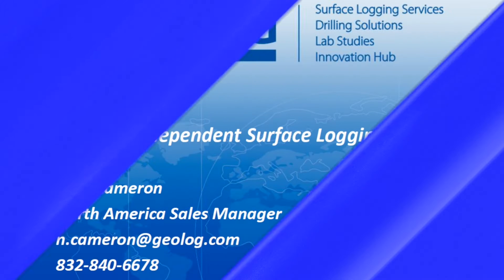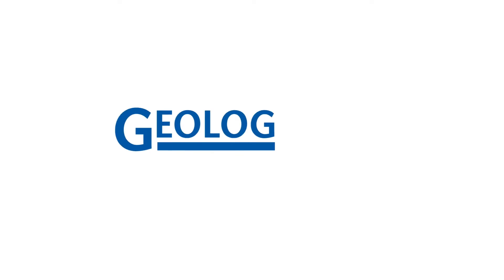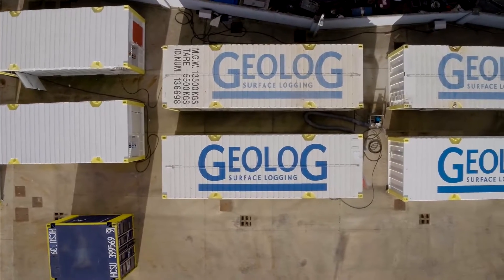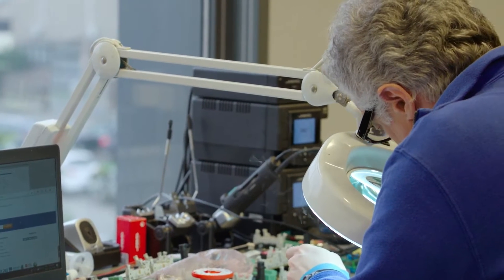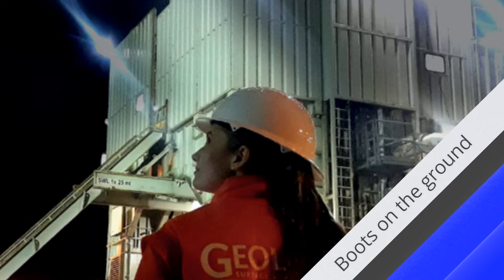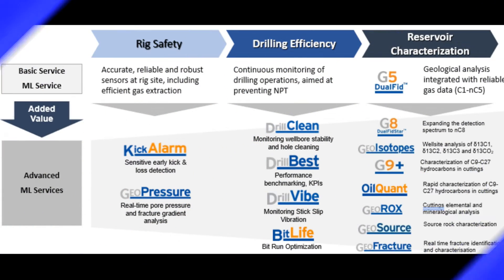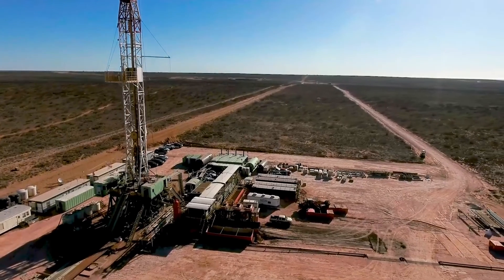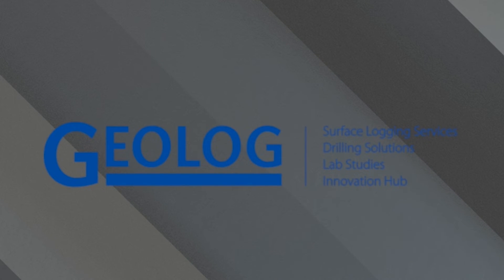PBE Sponsor Spotlight: GEOLOG Services